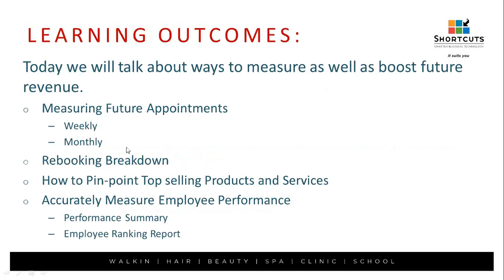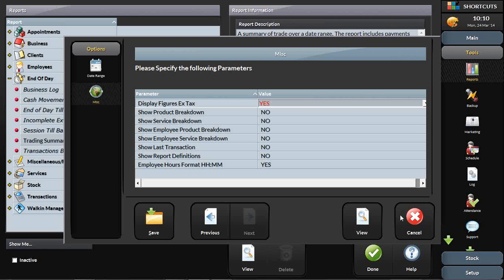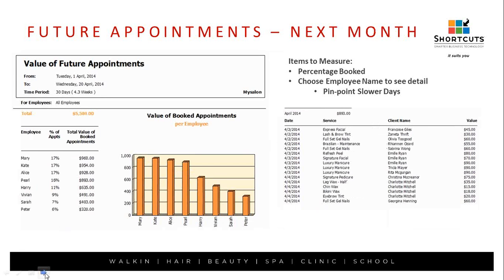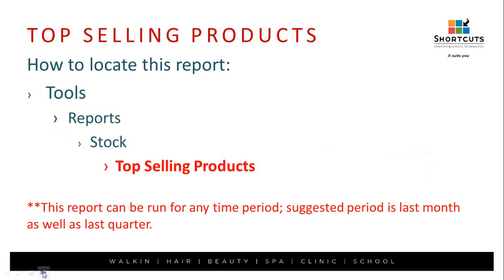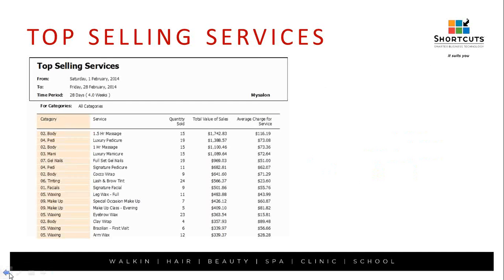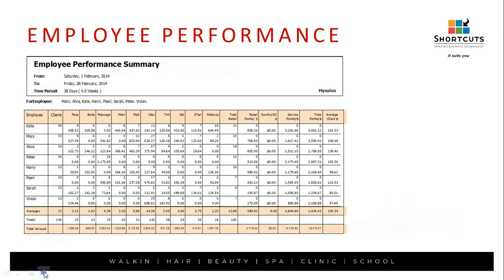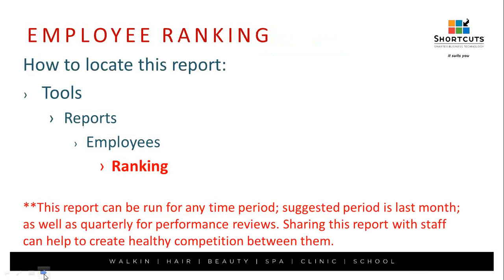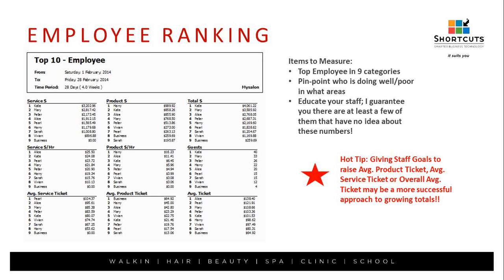Shortcuts Planning for Tomorrow - Top Money Making Tips Webinar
Smart business comes down to planning for the future and making clever choices today! In this webinar you'll learn about how the tools in Shortcuts can help you stay profitable for years to come, as well as a range of invaluable tips and tricks including how to:

- Measure the value of your future appointments
- Pin-point your top-selling products and services
- Accurately measure employee performance